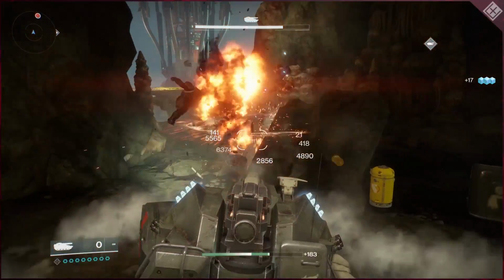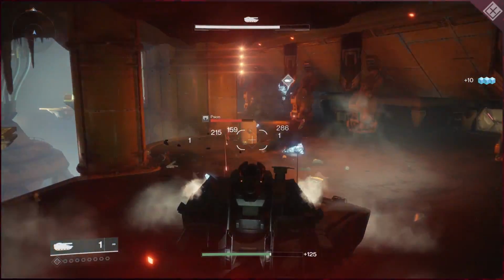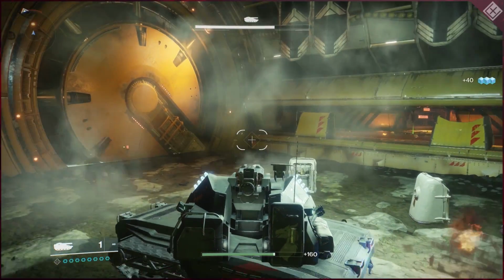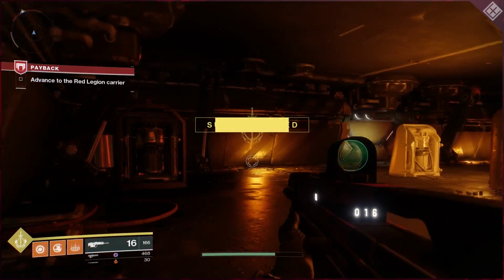Destiny 2 Max Light Fast, End Game Preparation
In this Destiny 2 video, I talk about what I think is the fastest way to max light in the game.

It really helps the channel and allows you to keep up with the latest content. Preciate Ya